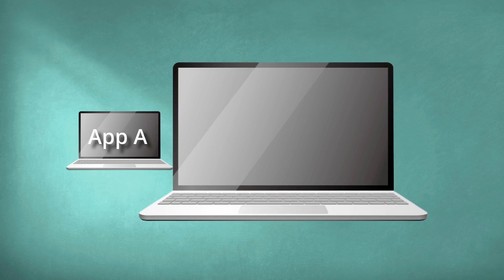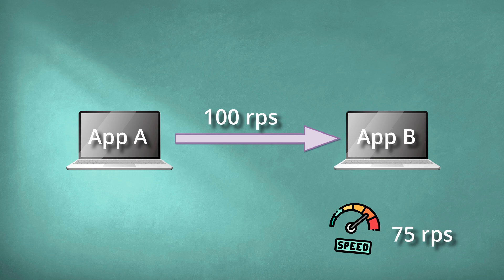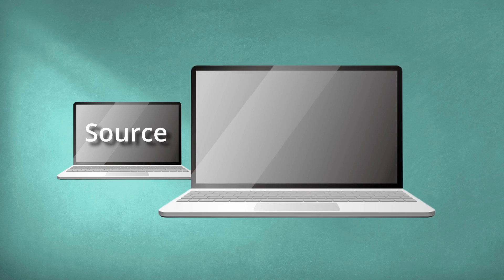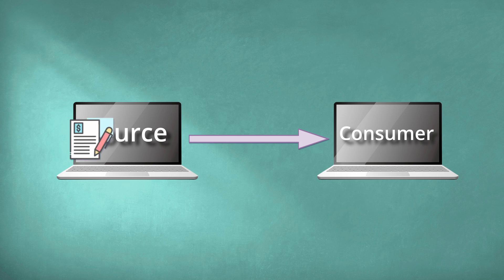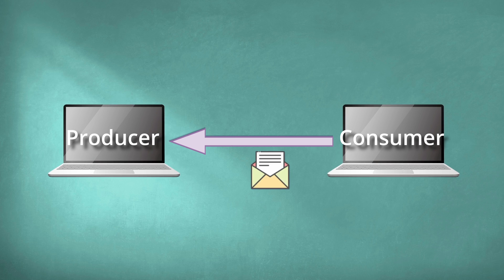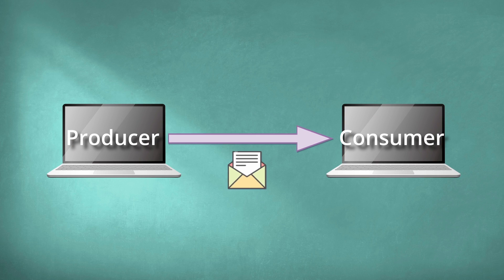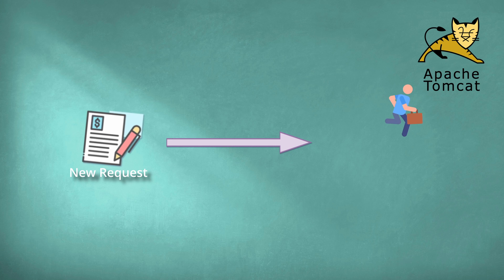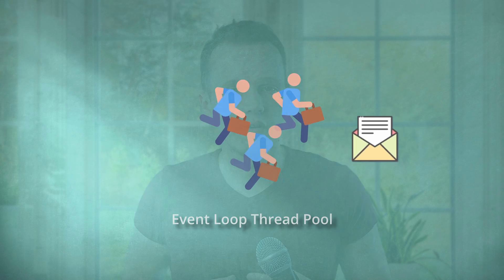Backpressure in Java Ecosystem: Spring WebFlux, Flow Control and Reactor Explained in a nutshell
00:00-00:23 Intro
00:23-01:37 What is backpressure?
01:37-02:28 Backpressure example
02:28-03:13 Backpressure in microservices
03:13-04:12 Backpressure strategies
04:12-04:36 Source control
04:36-04:55 Buffering
04:55-05:10 Ignore
05:10-05:42 Pull streams
05:42-06:05 Push streams
06:05-06:52 Spring WebFlux
06:52-07:28 Thread model
07:28-09:05 TCP Flow control
09:05-10:42 WebFlux backpressure mechanism
10:42-12:02 Event Loops and Schedulers in WebFlux
12:02-12:43 Reactor-Netty
12:43-13:05 Conclusions
13:05-13:23 Outro